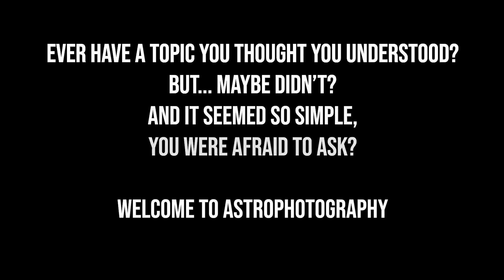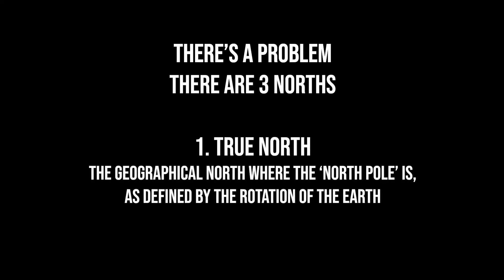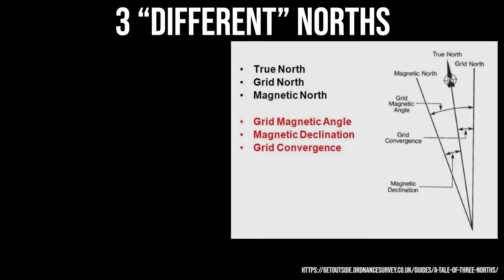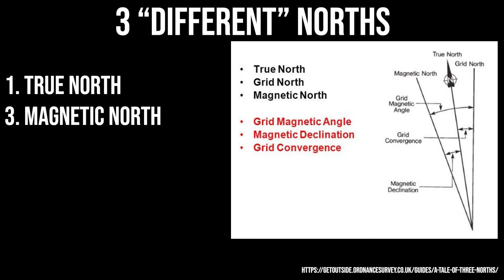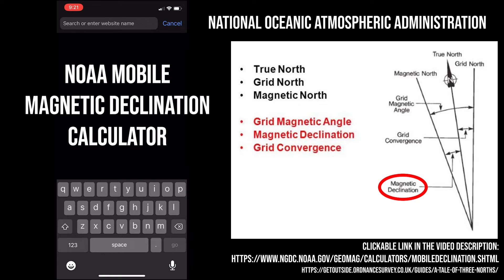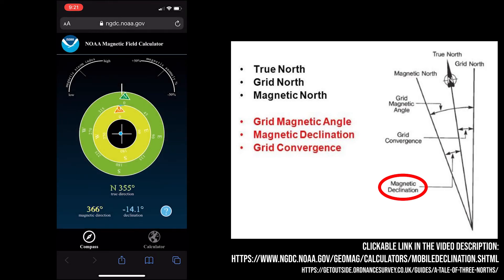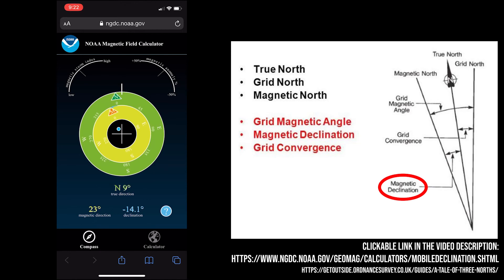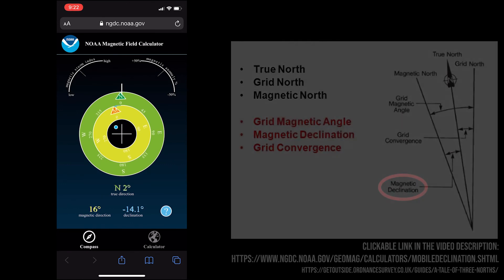Why Are There 3 Norths? Which North Do I Need? And, How Do I Find It?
Here is a free online tool from NOAA that allows you to get a good rough polar alignment that is better than what you get from your compass. I'm always trying to make astrophotography easier, and this is anther way I can get to imaging more quickly. Even without Polaris visibility, I am now confident in the rough polar alignment of my tripod.

CHAPTERS
0:00 - Introduction
0:30 - A Tale Of 3 Norths
1:11 - Where Do They Point
1:56 - The NOAA Tool
2:26 - NOAA Live Demo